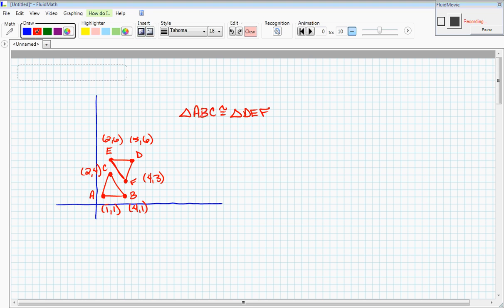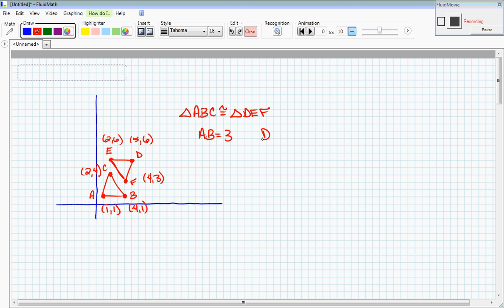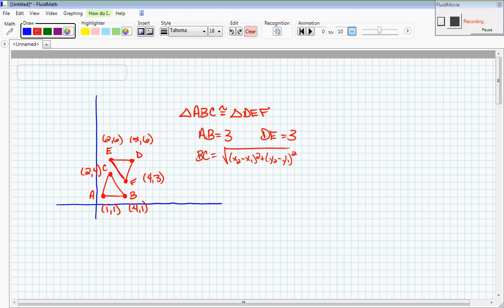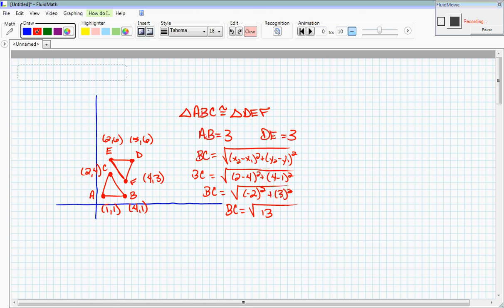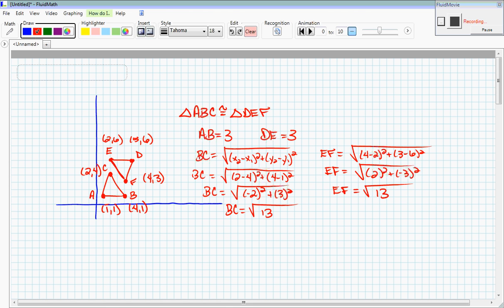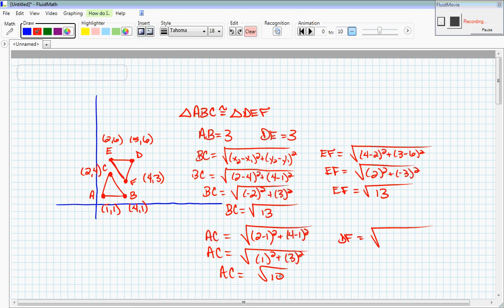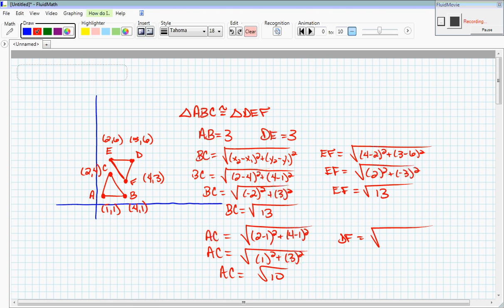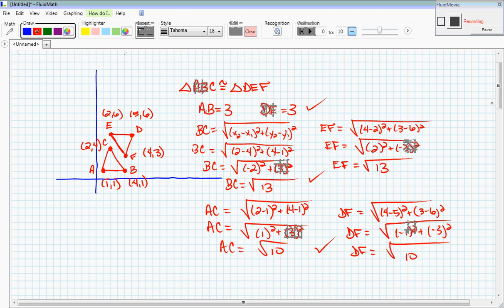geo #35 p 218